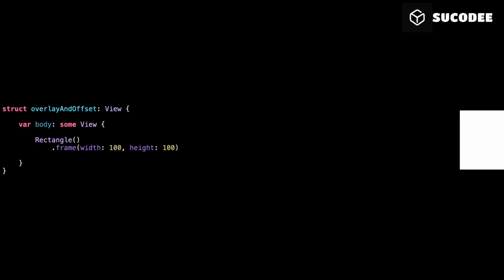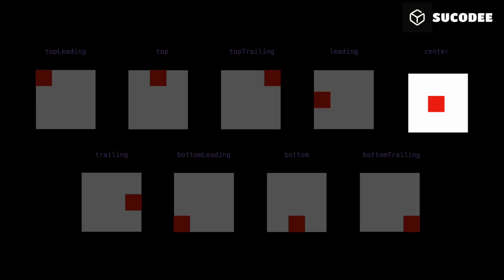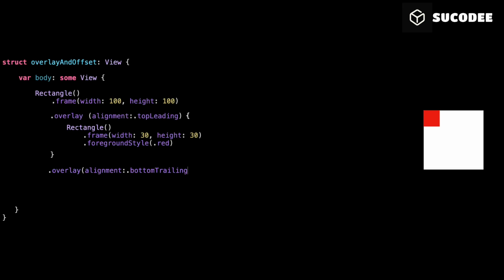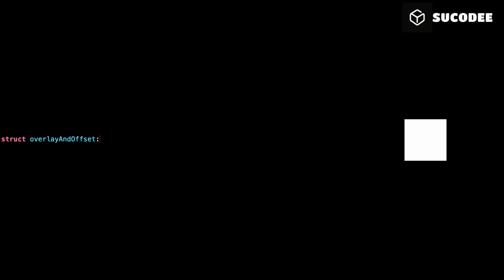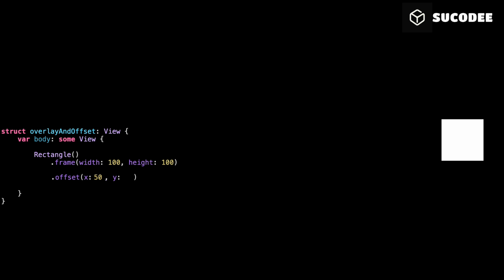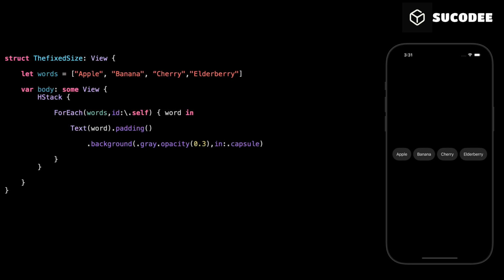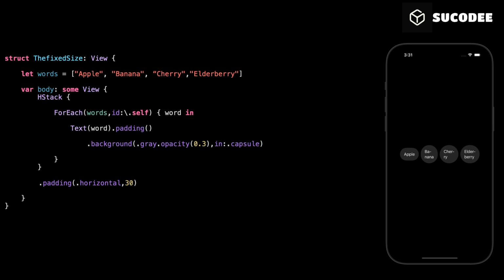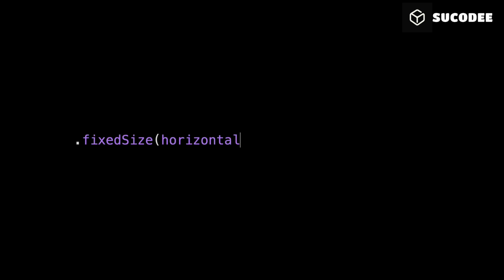Dropdown Part 3 : fixedsize ,overlay ,offset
SwiftUI Layout Essentials – fixedSize, overlay, and offset Explained (Part 3)
In this part of the SwiftUI series, we shift focus from transitions to layout control .

The VoiceOver has been created with AI

You’ll learn how .fixedSize() helps prevent your text or views from being compressed or expanded .
Then we’ll look at how .overlay lets you place one view on top of another .
Finally, we’ll use .offset to move views without affecting their layout position .
It’s short, clean, and perfect for beginners who want to understand how to control view positioning in SwiftUI .